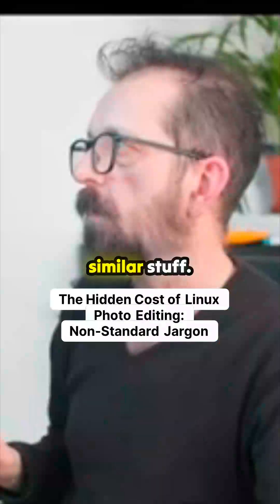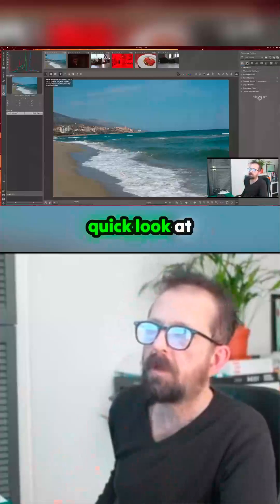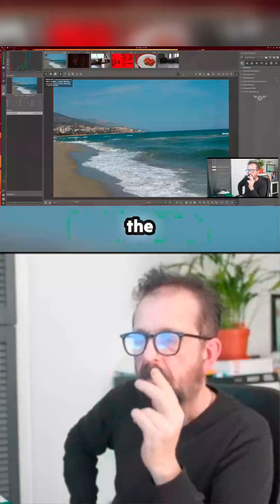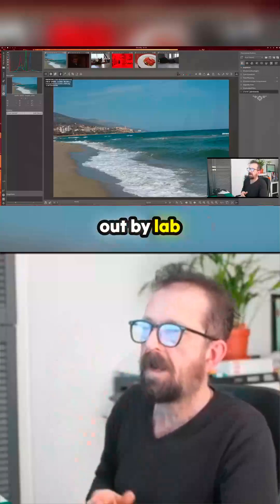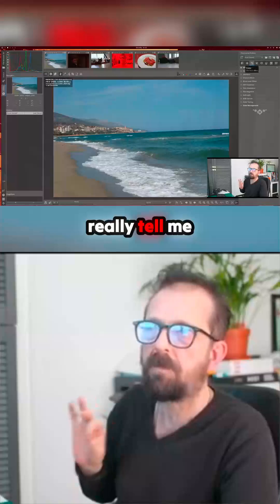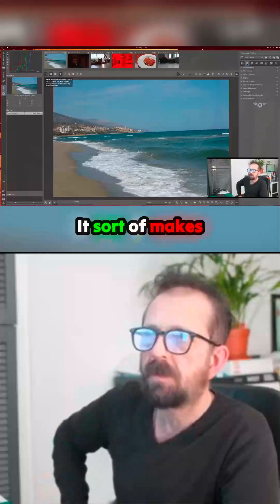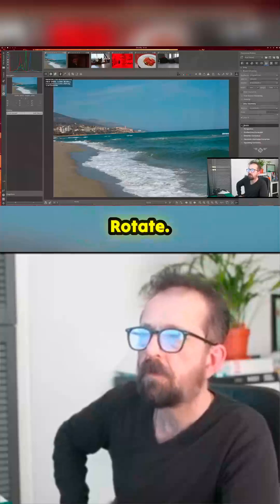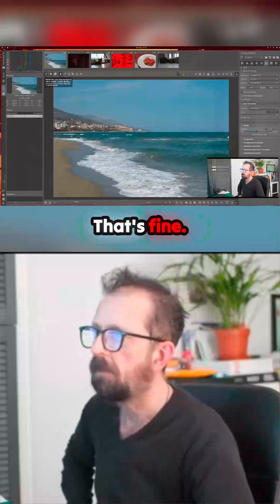The Terminology Trap: Can Photographers Really Switch to Linux Editors?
Observing the arduous journey of migrating professional photography tools to a Linux environment reveals a surprising obstacle. It's not raw processing power or feature parity that trips up users coming from Adobe Lightroom or Capture One; it's the unique, non-standard vocabulary implemented in the Linux alternatives. When familiar terms like 'clarity' are replaced with bespoke phrasing, even fundamental tasks—like achieving a straight horizon—become a frustrating hunt through ambiguous icons and menus. This exploration highlights the hidden friction points when creative professionals attempt to adopt operating systems like Omarchy OS for their primary image manipulation work.
00:00